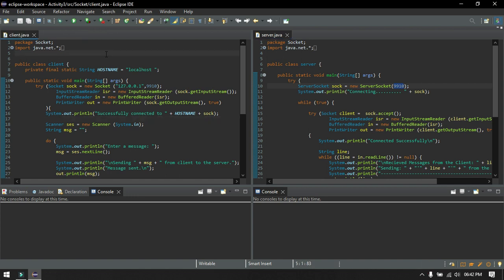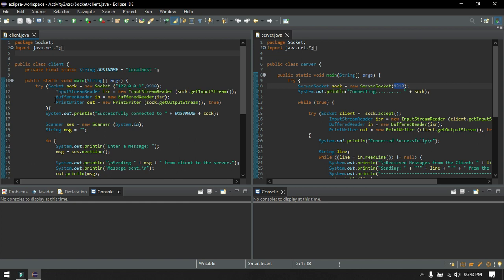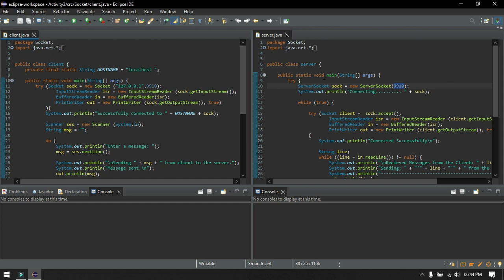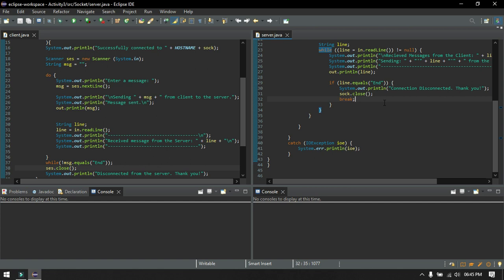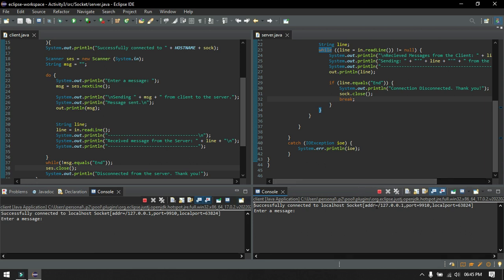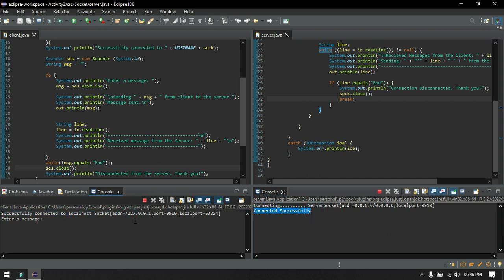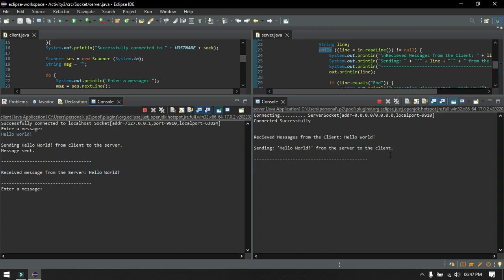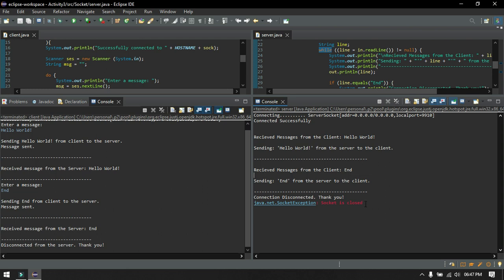Activity 3: Process (Leyson, Pagara, & Petalcorin)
I'm sorry ma'am. There's an error in connecting my Eclipse in GITHUB.